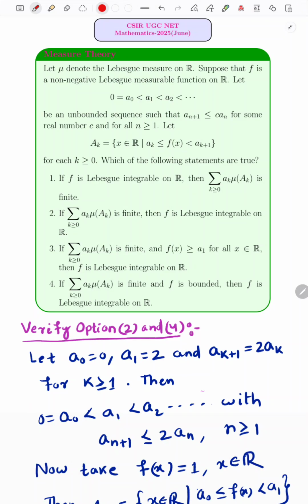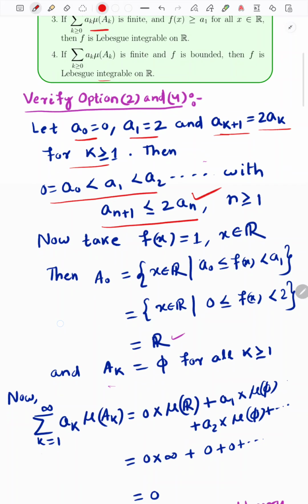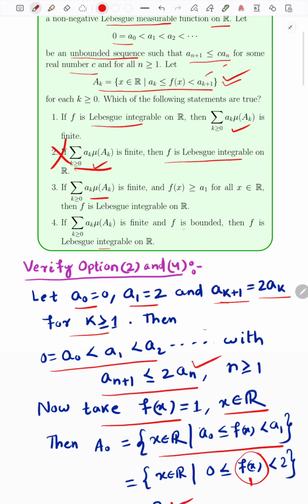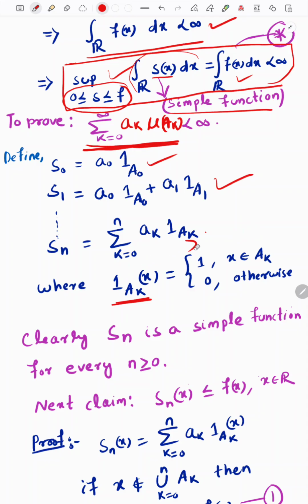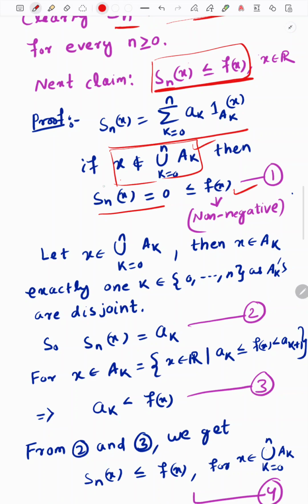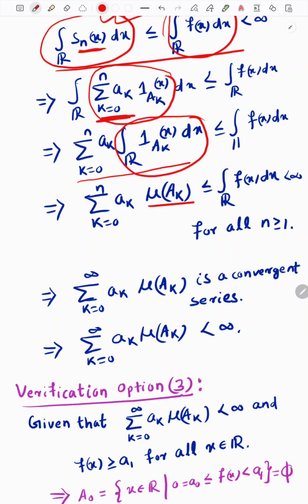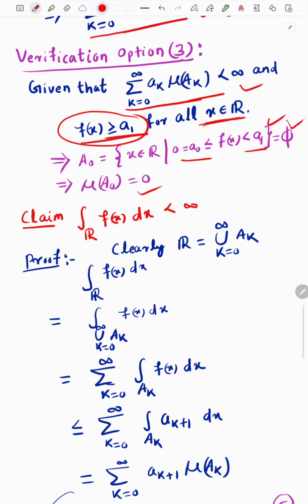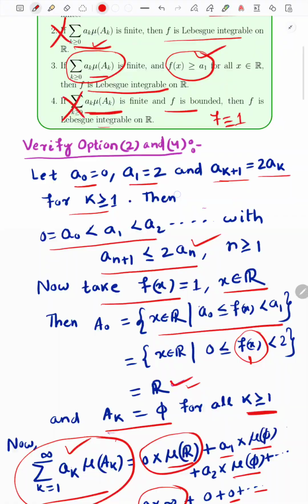CSIR UGC NET MATHEMATICS JUNE-2025 (Measure Theory).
Explanation link for why 0×\infty=0 in measure theory.

real analysis - Measure theory convention that $\infty \cdot 0 = 0$ - Mathematics Stack Exchange